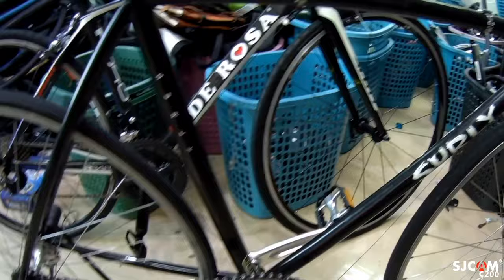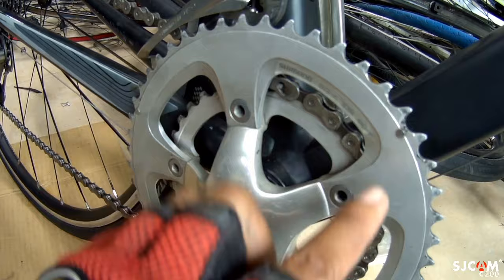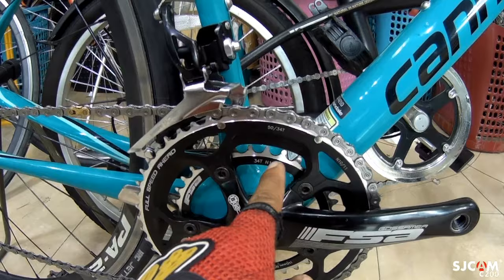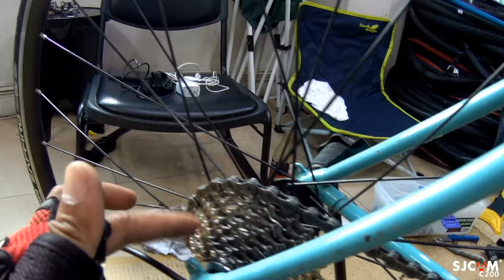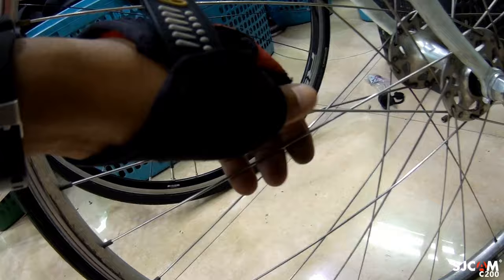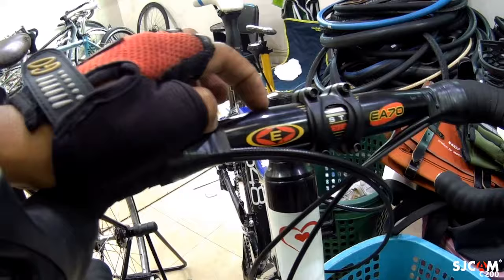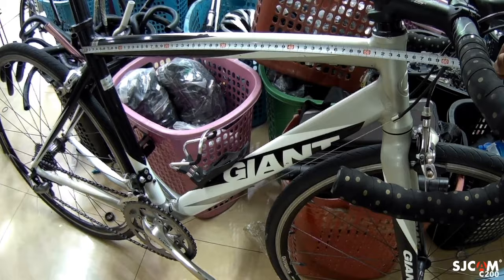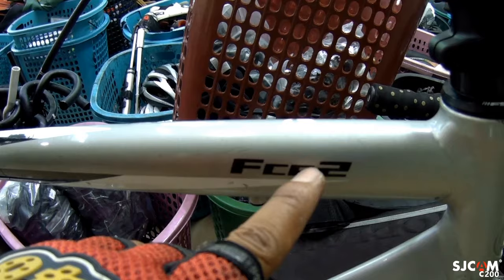SURLY FIXIE|GIANT TCR|DE ROSA|BIANCHI|ALLOY/CARBON ROADBIKE|JAPAN SURPLUS NEW ARRIVAL!!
JAPAN SURPLUS BIGAYAN UPDATE.

Location:LOCATION. DBC.BLDG. #1 DIAMOND ST. RAMAR VILLIGE. SAN AGUSTIN. CITY OF SAN FERNANDO. PAMPANGA